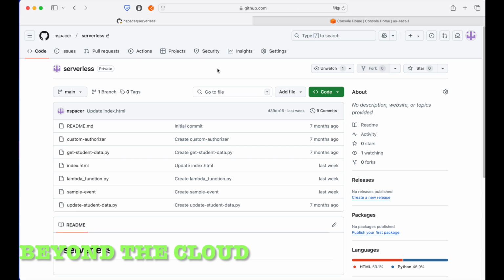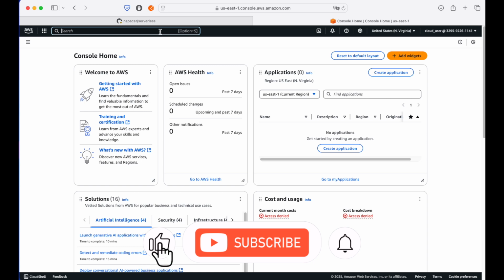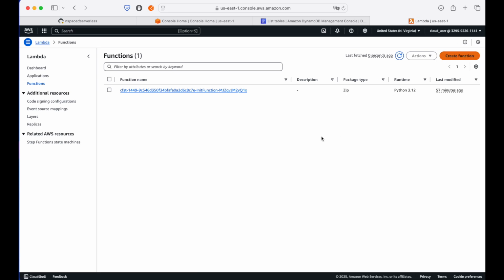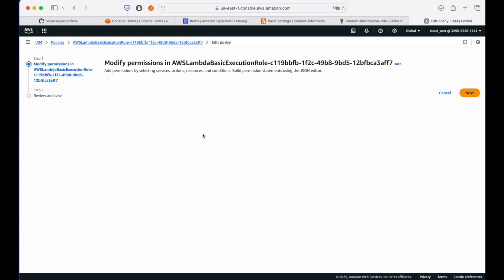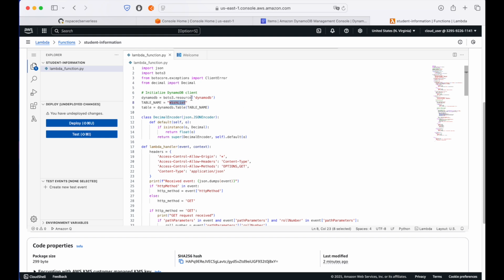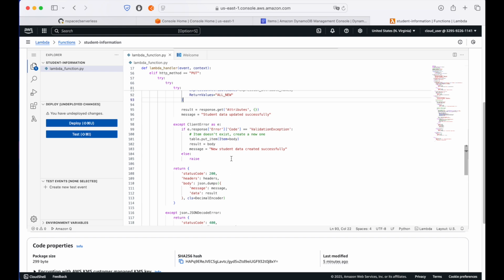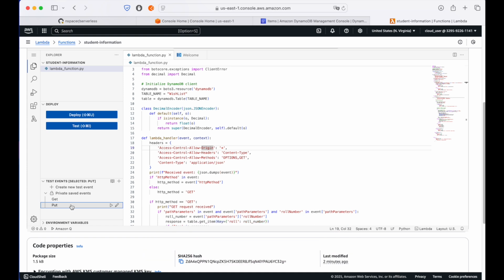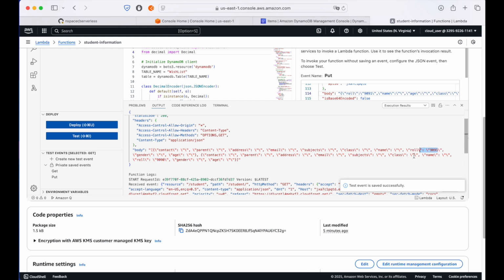Ultimate Guide to Serverless Website Hosting with AWS | Set Up Lambda & DynamoDB | Part 2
🚀  Welcome to Beyond The Cloud!

📽️ Video Description:
Welcome to Part 2 of our Serverless Website Hosting series! 🚀 Now that we've covered the introduction, it's time to get hands-on. In this video, we’ll set up the backend by creating an AWS Lambda function and integrating it with DynamoDB. This will serve as the foundation for handling API requests in our serverless architecture.

🔍 Key Topics Covered:
• Introduction to AWS Lambda & DynamoDB: Understanding their roles in a serverless backend.
• Creating a Lambda Function: Writing and deploying a simple Lambda function to process API requests.
• Setting Up DynamoDB: Creating a NoSQL database table for storing and retrieving data.
• Connecting Lambda to DynamoDB: Implementing the backend logic to interact with DynamoDB.
• Testing the Backend: Running test cases to ensure everything works as expected.
• Best Practices: Optimizing performance, security, and cost-efficiency for your serverless backend.

🛠️ Hands-On Demonstration:
We’ll walk through setting up Lambda and DynamoDB step by step, ensuring you can follow along with ease.

🎓 Who Should Watch:
• Developers looking to build scalable, serverless applications on AWS.
• Cloud enthusiasts eager to learn about AWS Lambda and DynamoDB.
• Anyone following this series and ready to start the backend implementation.

📈 Why It Matters:
A solid backend is crucial for handling API requests efficiently. With Lambda & DynamoDB, you get a fully managed, auto-scaling solution that eliminates infrastructure headaches.

🤝 Join the Conversation:
Got questions or tips to share? Drop them in the comments below! Let’s learn and grow together in building secure, robust APIs.